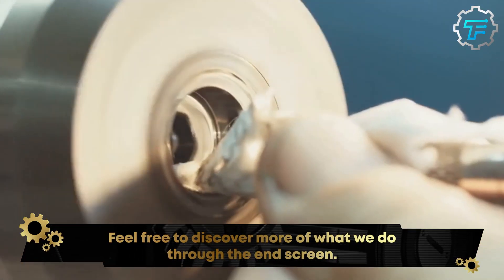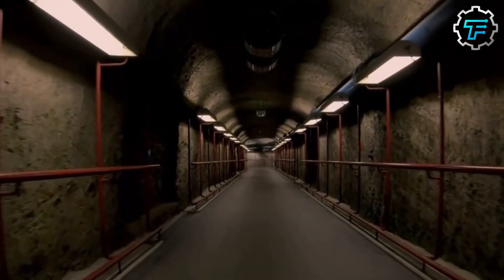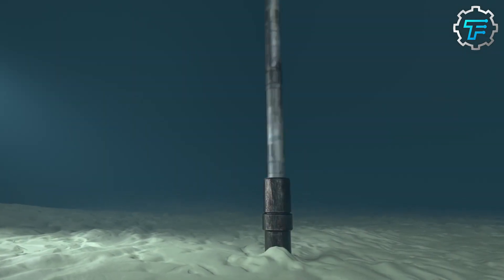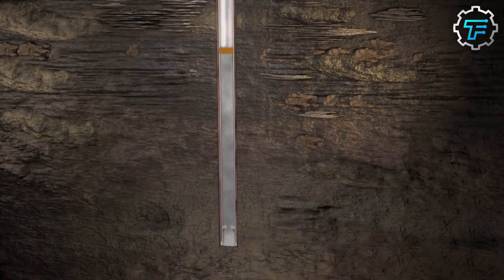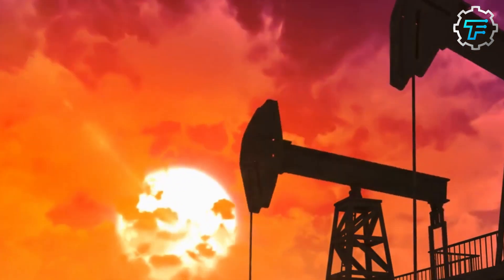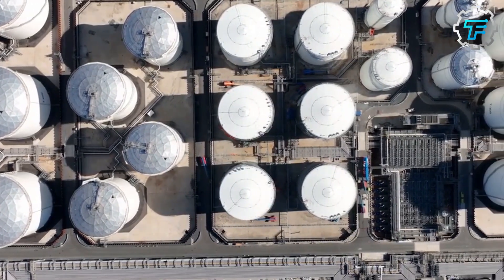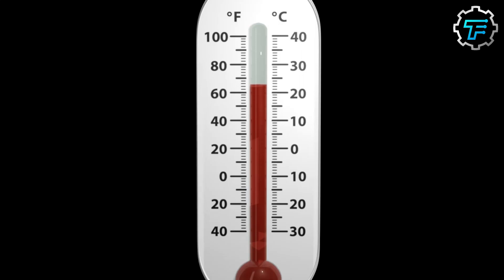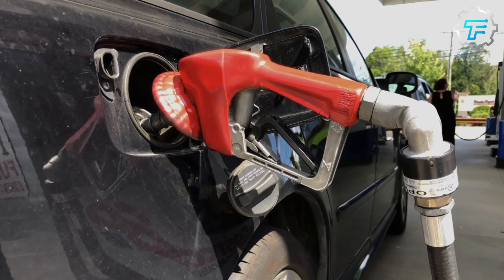How Gasoline Is Made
In this episode we're going to explore the fascinating process of how crude oil is extracted from the earth and turned into the valuable resource we know as gasoline. Oil, often referred to as "black gold," is a vital resource in our modern world. It is a fossil fuel that is extracted from the earth and refined into a variety of products, including gasoline, diesel, and jet fuel. These products are used to power a wide range of vehicles and machines, from cars and trucks to airplanes and ships. In addition to powering transportation, oil is also used to generate electricity in power plants, and as a raw material in the production of plastics, chemicals, and other products.